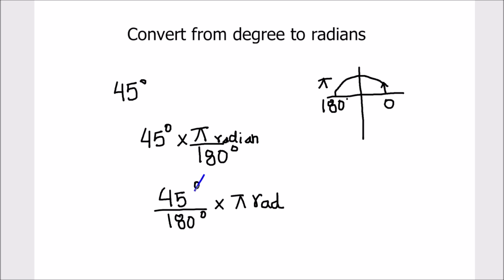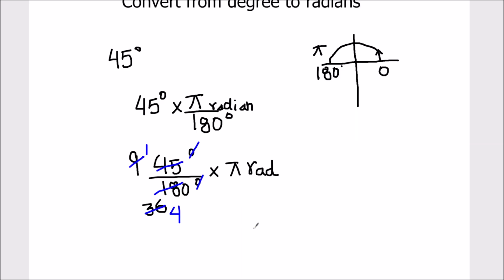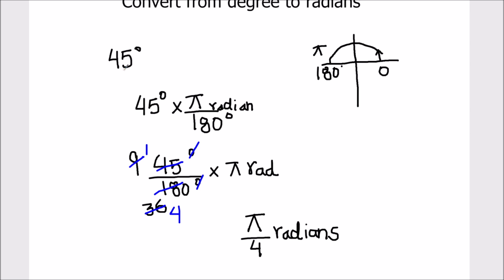How to convert Degree to Radians / convert degree to radian / degree ko radian mein convert karein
This is a step by step video tutorial on How to convert Degree to Radians  / convert degree to radian /  degree ko radian mein convert karein